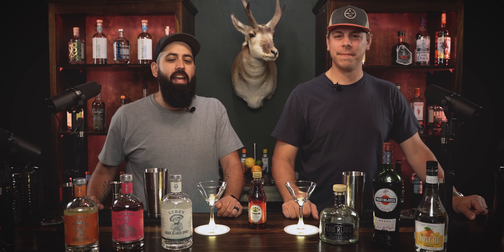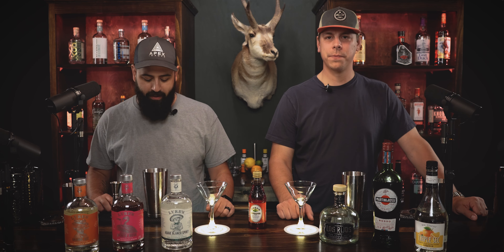This is a UNIQUE Tequila and Sweet Vermouth cocktail...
On this week's episode of Drinking & Thinking, we made the Silverblood cocktail and talked about why Christianity has so many denominations with our guest, Dave Roberts.   If you'd like to view the recipe for this drink (alcoholic and NA), head to our

Please do not consume alcohol if you are underage, if you are or think you may be pregnant, or if you have struggled with alcohol or addiction.  We do not condone drunkenness in any form.  Please choose the non-alcoholic version of this beverage if you have any hesitations.  We encourage everyone to drink responsibly in all situations.